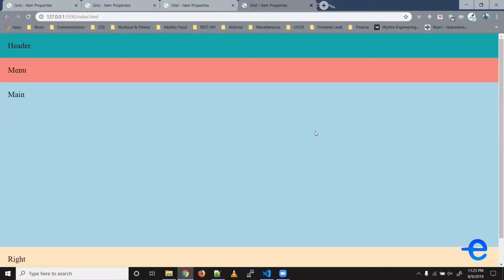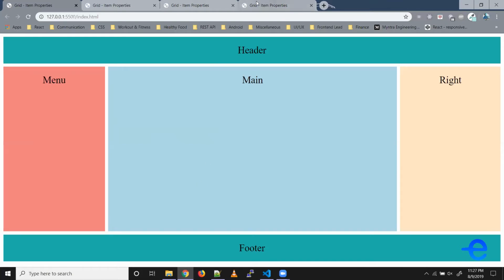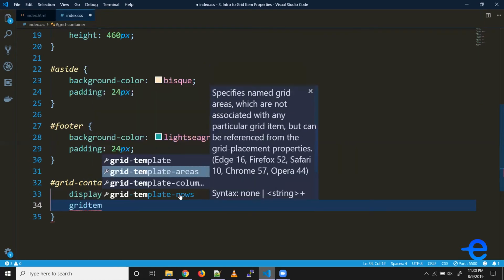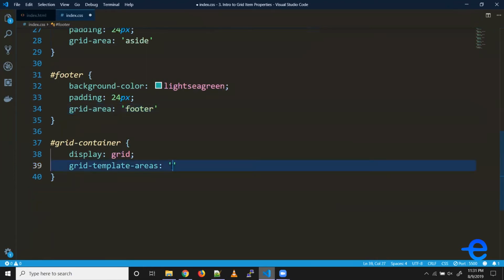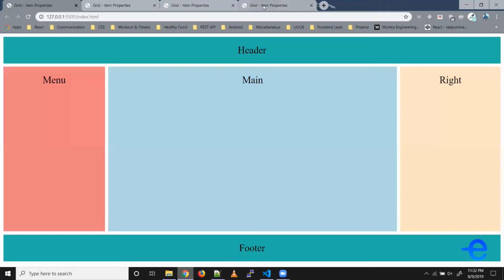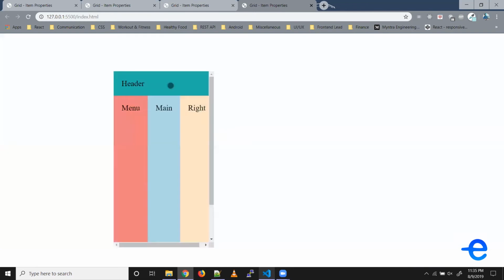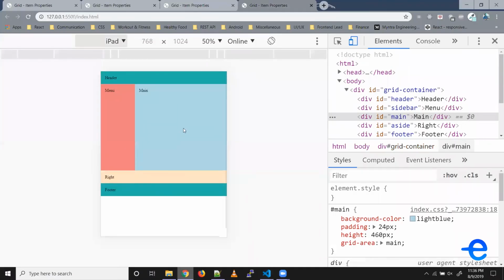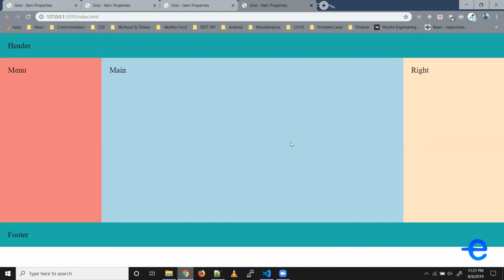CSS - Grid Item Properties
Hey guys, in this video we will talk about the Grig Item properties.